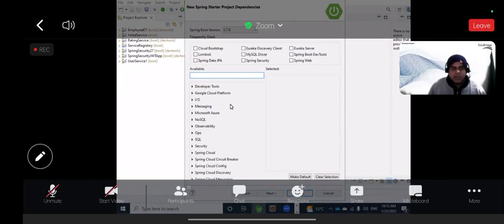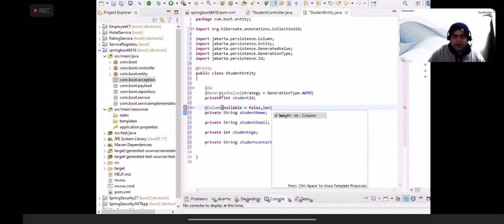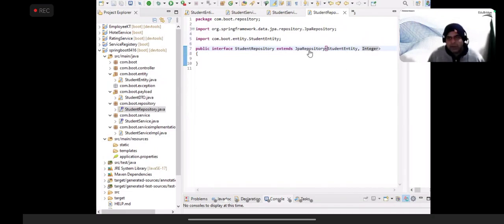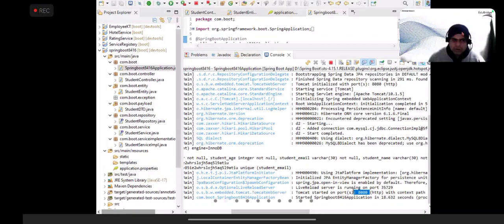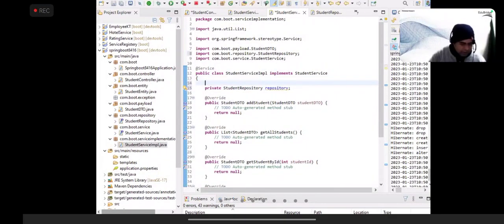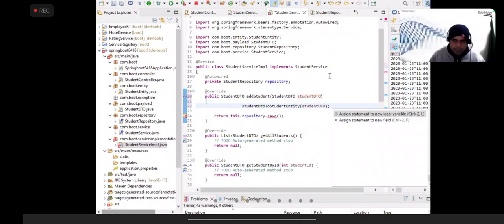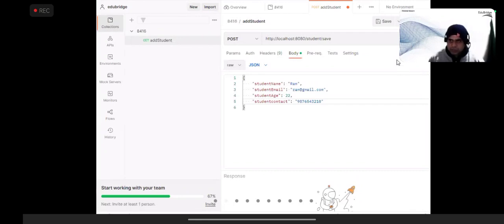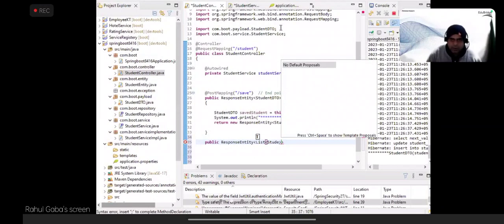Api Creation Using Spring Boot